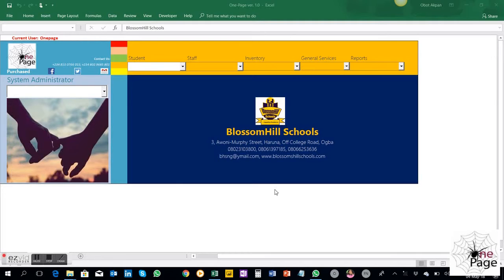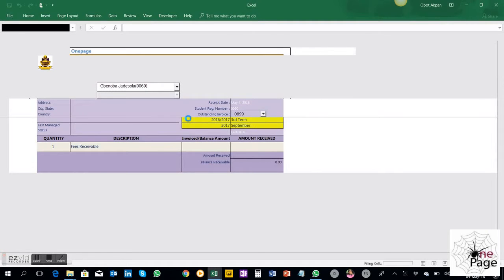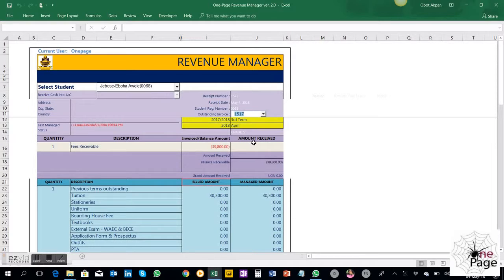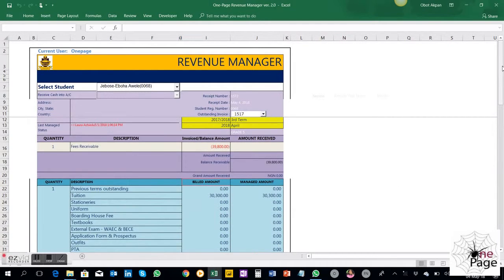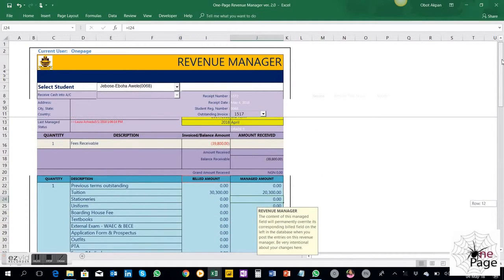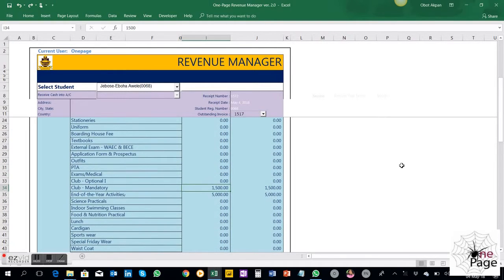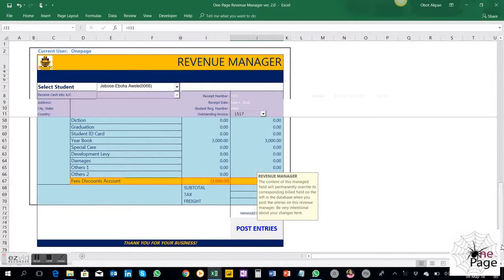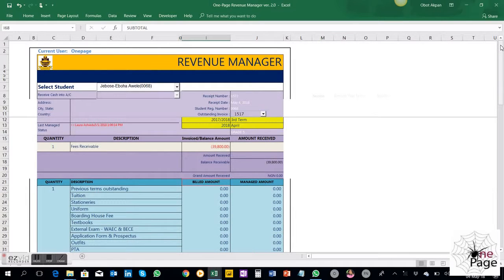Demo Pitch - Onepage Revenue Manager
How-To Video on Onepage Revenue Manager module.